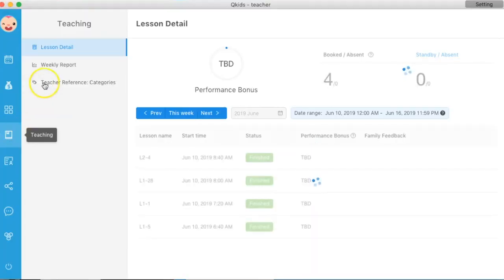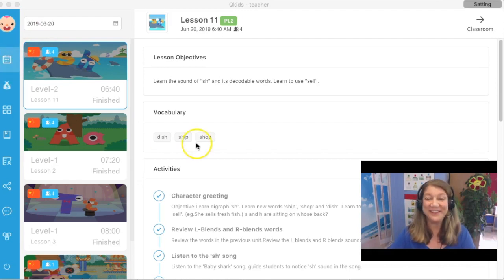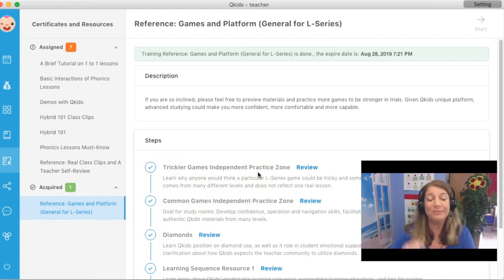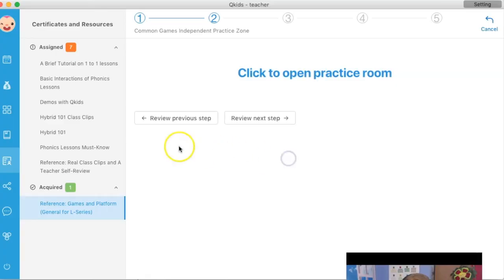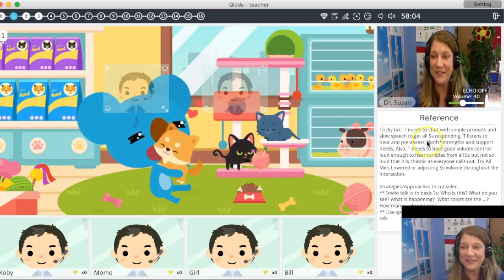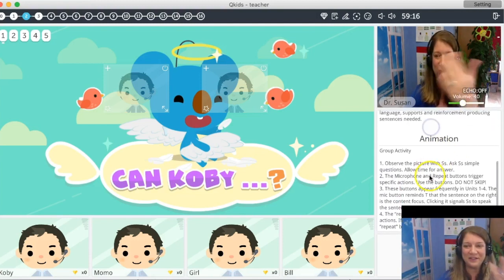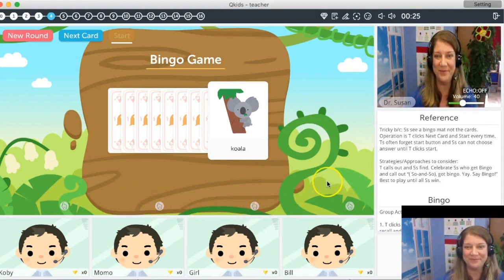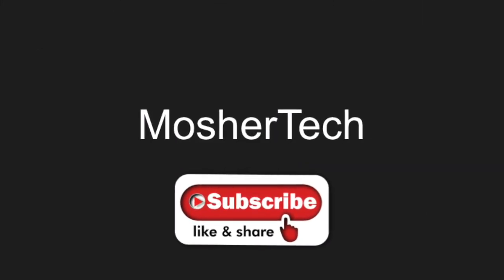MosherTech PD Qkids Core Competency: Button and Feature Operations Part 2- TRICKIER GAMES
Part 2 of Button Features and Operations.  This video will expand on the previous video explaining the Core Competency "Button Features & Operations." Watch a walk-through of a resource to help you become more familiar with the trickier games on the platform, therefore increasing your "seamless operation" of the games.